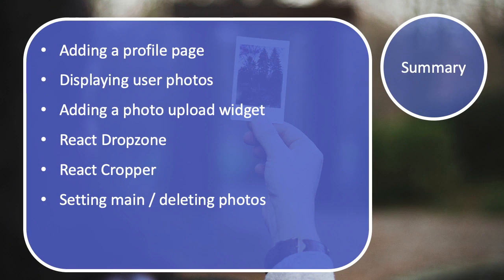Photo Upload Part 2 Client Legacy Summary of section 17